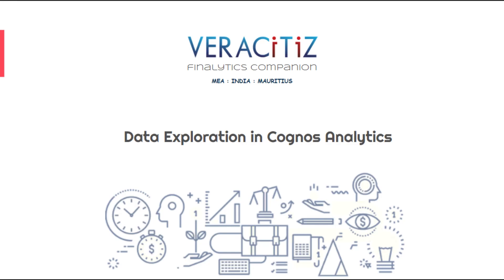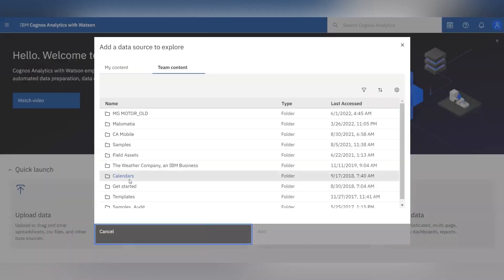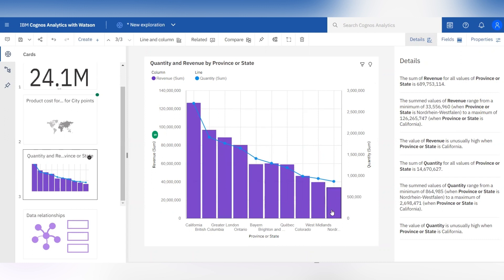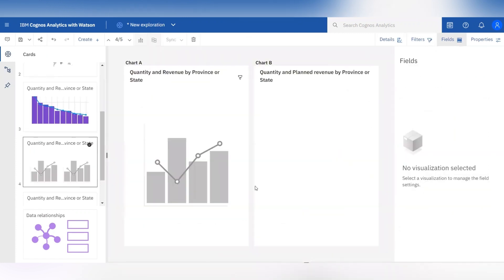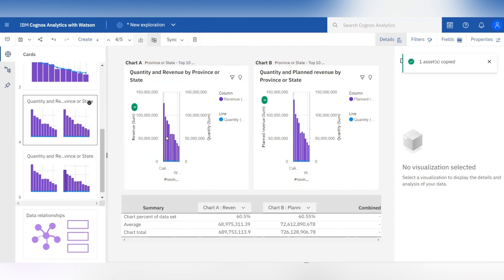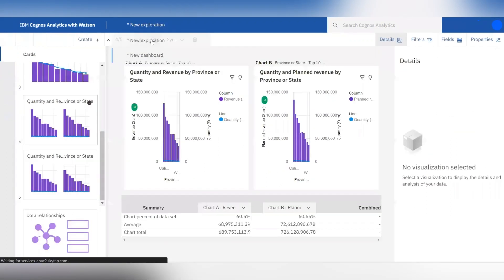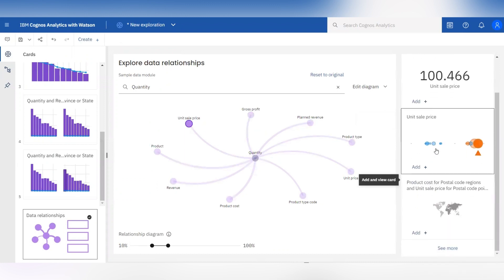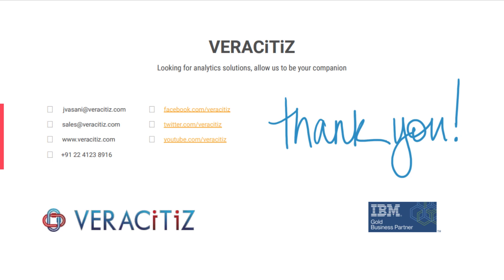Cognos Dashboard | Data Exploration | Relations between Data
The video shows the detailed step-by-step actions required and details achieved while working with the IBM Cognos Analytics Exploration feature.

The IBM Cognos Analytics is now next-gen analytics with auto AI engine to identify and describe hidden relations in the data.